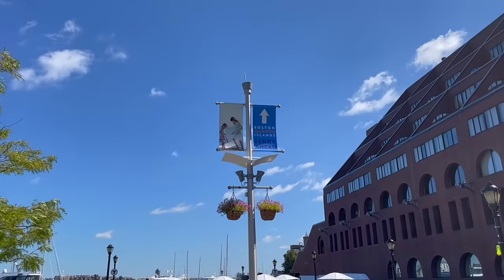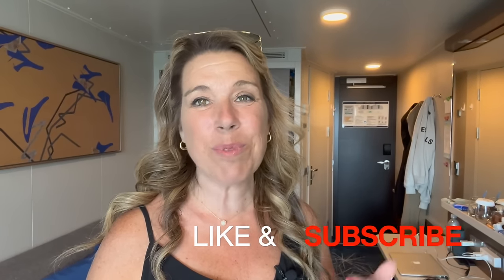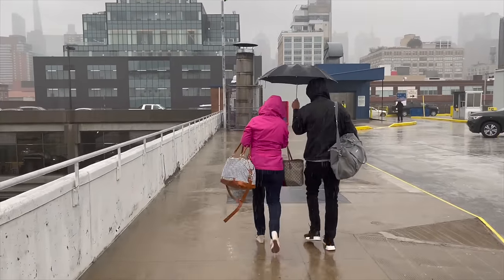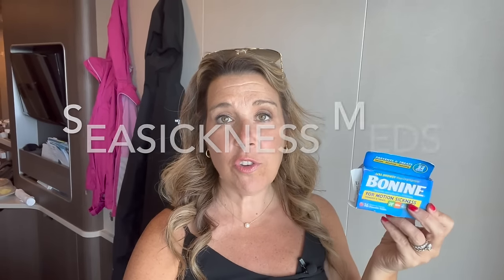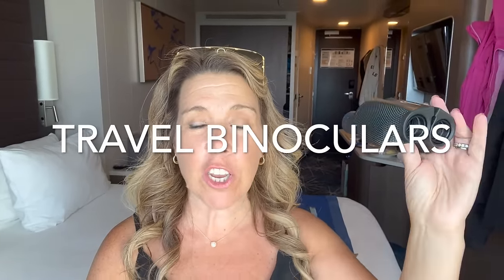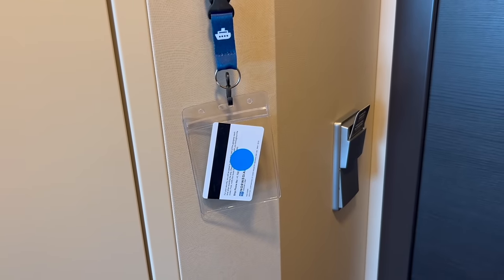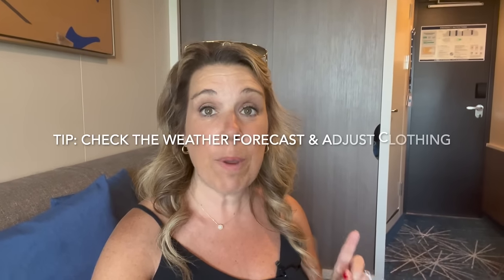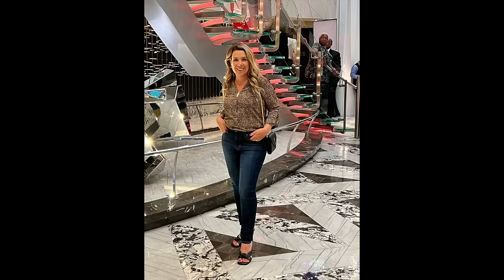WHAT TO PACK FOR A CANADA & NEW ENGLAND CRUISE - 10 Must-Have Cruise Essentials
Are wondering what to pack for a Canada New England cruise? This Canada & New England cruise packing list includes all your cruise must-haves! From cruise essentials to what clothes to pack for a cool weather cruise, I've got you covered.

I share what I packed for my Canada & New England cruise, along with cruise tips that can help! Great for first time cruisers to Canada New England. I hope you find this canada and new england cruise packing list helpful.

Pink rain jacket
Ladies sneakers
Black dress
Lightweight backpack

CRUISE ESSENTIALS

Expandable Tote Carry on bag